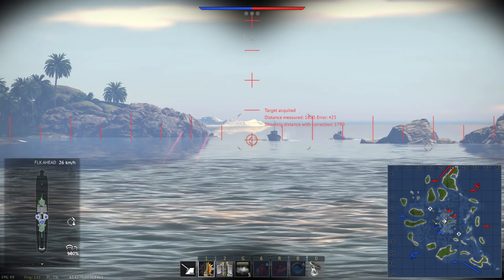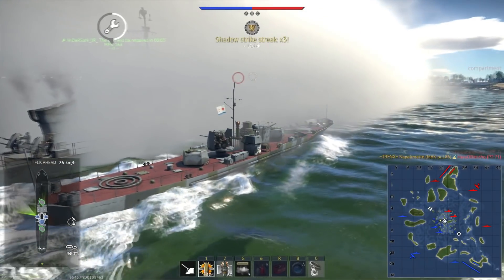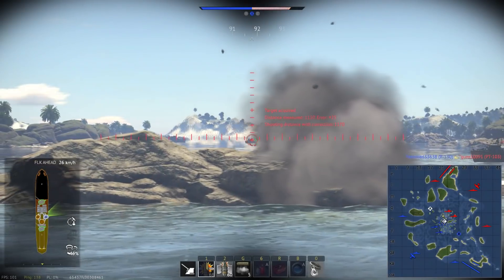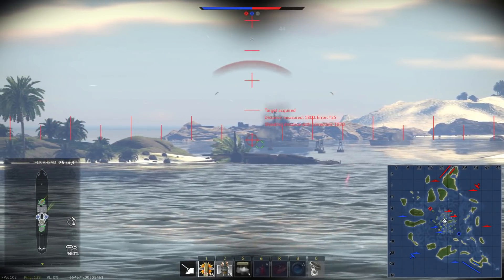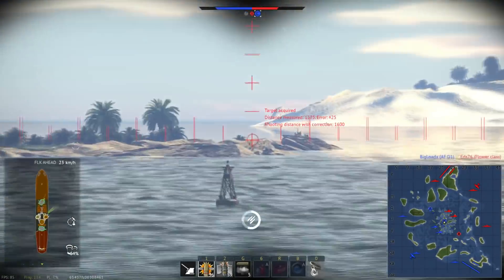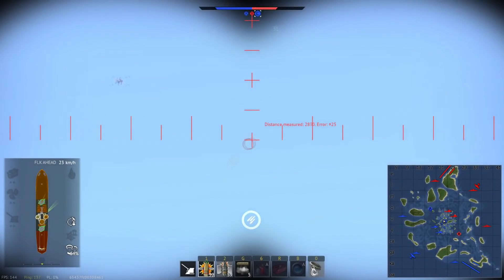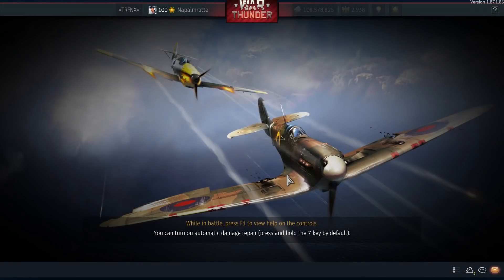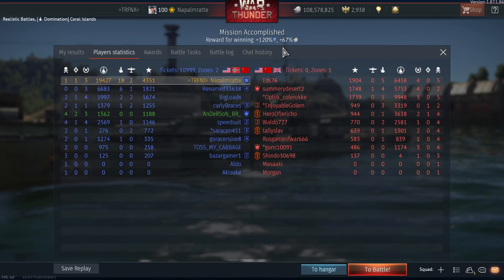WT || 20 Kills - Back Carrying Again [MBK Pr.186 (Mk 85)]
My back is back and ready for carrying. A Quadruple ace should be enough I guess ...